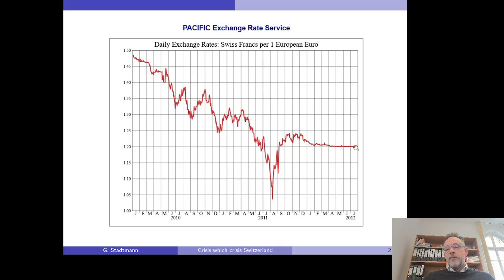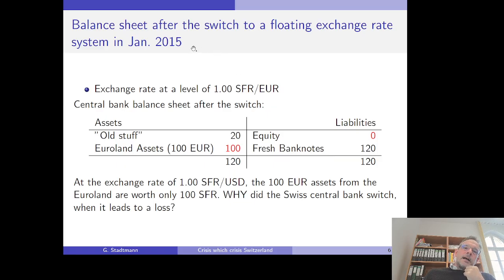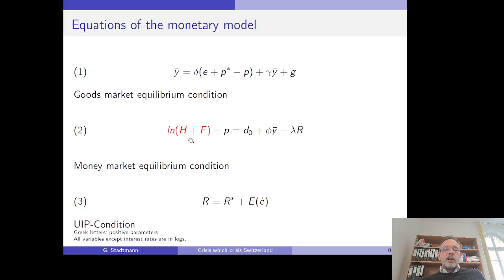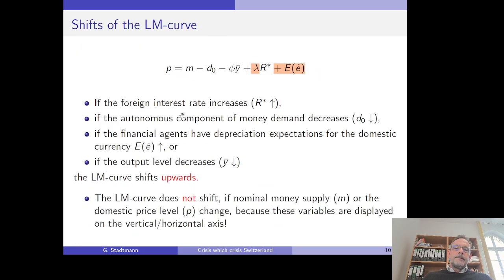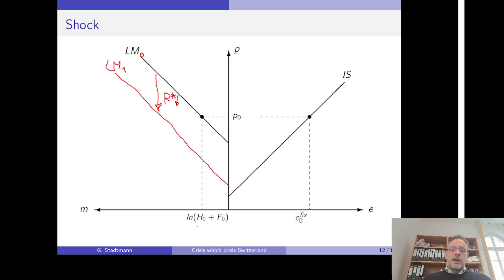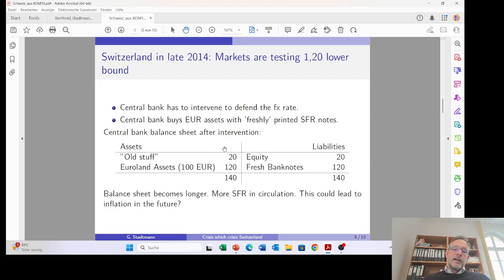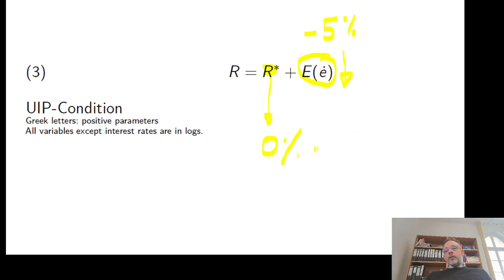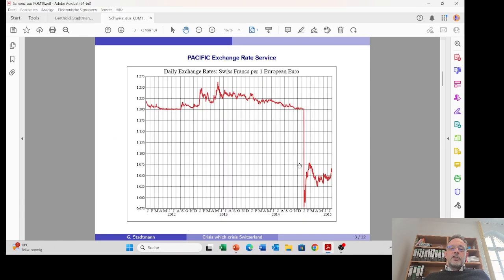Currency crisis Switzerland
1.20 SFR/EUR lower floor and its abolishment
managed float, dirty float
central bank intervention
ECB monetary policy
fixed exchange rates